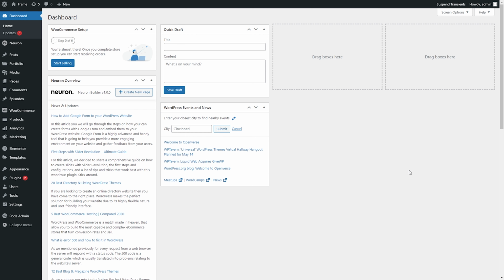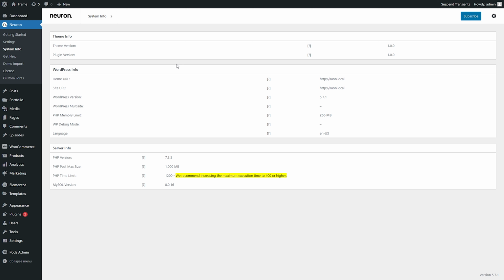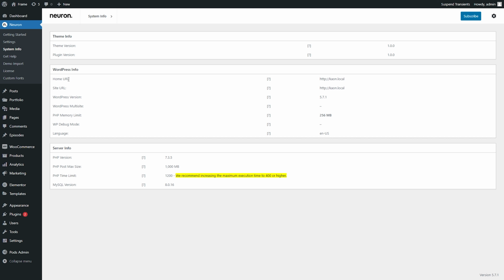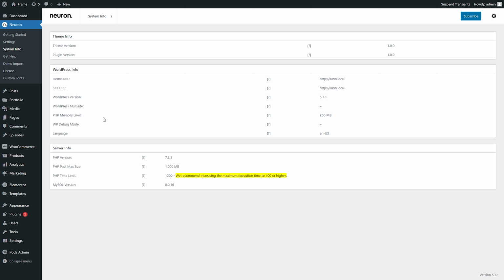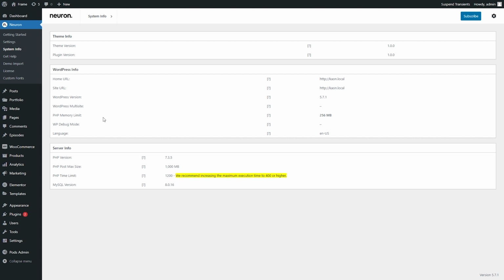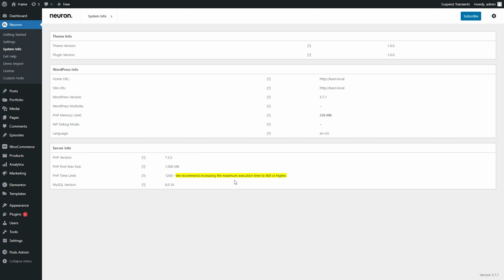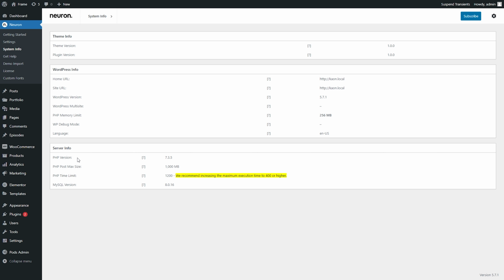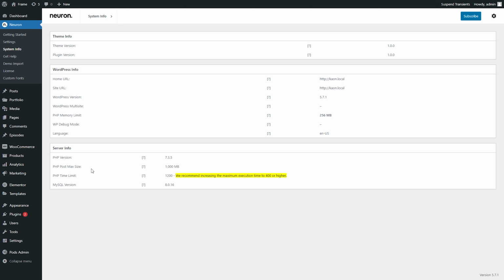How to use the System Status tab with NeuronThemes in WordPress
The Sytems Status tab plays a crucial part in optimizing your website to upload files, themes, and plugins and the overall performance of your WordPress website. Learn how to check the parameters of this tab and analyze your site's performance based on the values presented.

In this video, you will learn how to read the System status tab and the following:
00:00 - Introduction
00:22 - How the System Status tab works in WordPress
00:47 - How to access the System Status tab
01:13 - The WordPress environment information
02:26 - The Server environment information